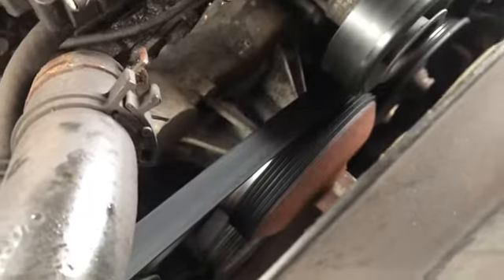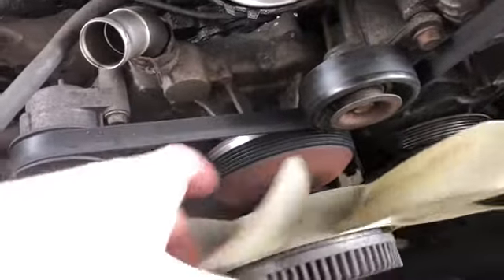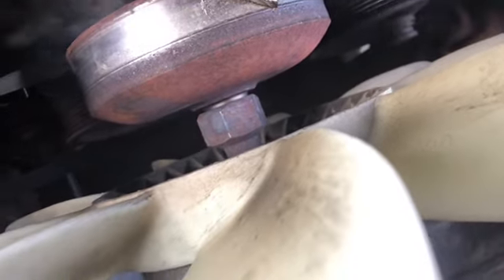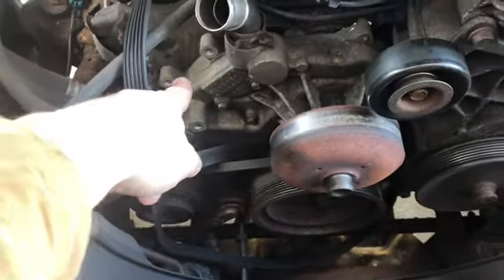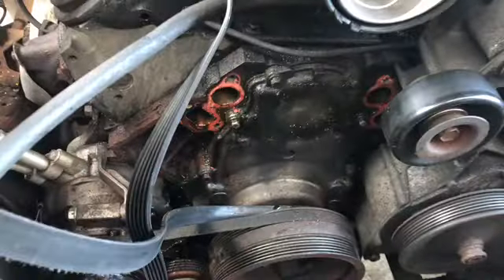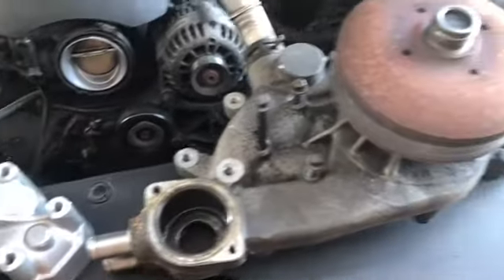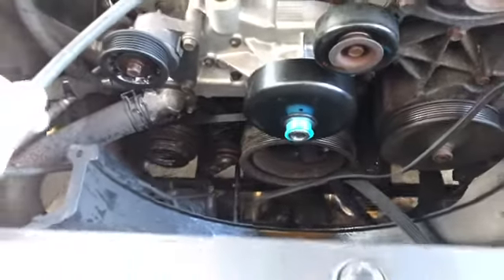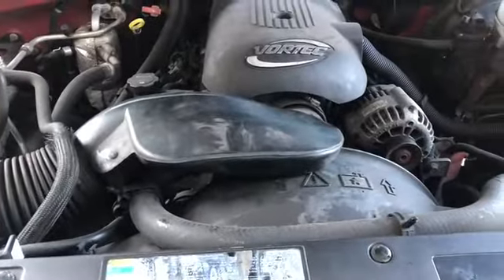Changing a water pump on a z71 Silverado